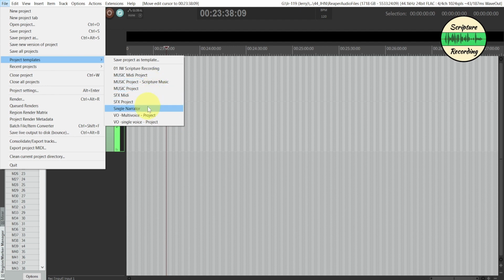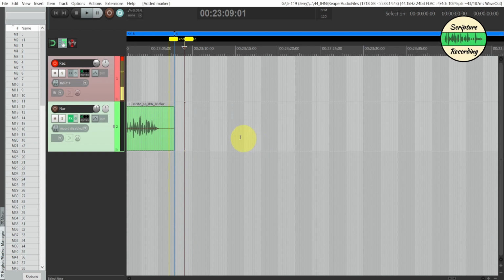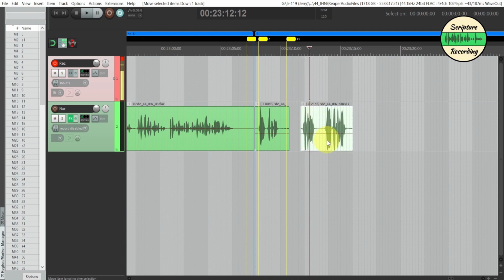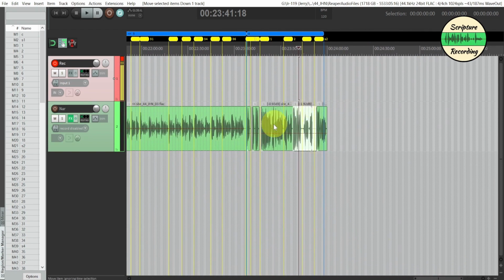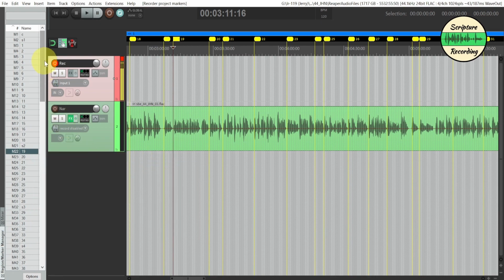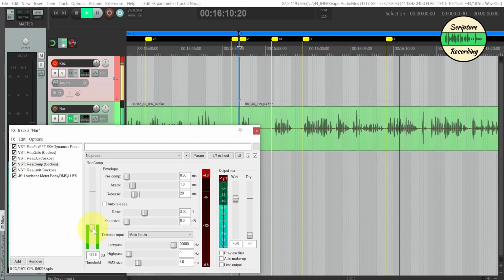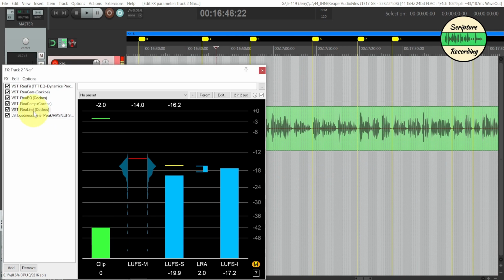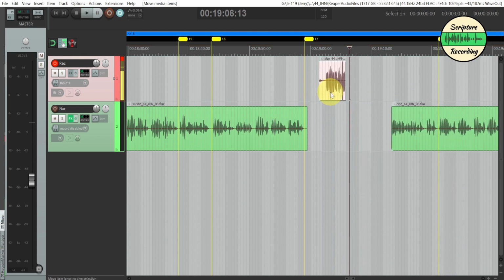My Scripture Recording Routine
I will show you my steps when I record Scripture.

⌚ TIMESTAMPS
0:00 Introduction
0:17 Starting a new recording
2:24 Recording a chapter
10:16 Proofing markers
12:05 Proofing audio, adjusting FX & retake
18:05 Ripple editing
20:04 Rendering audio & exporting markers